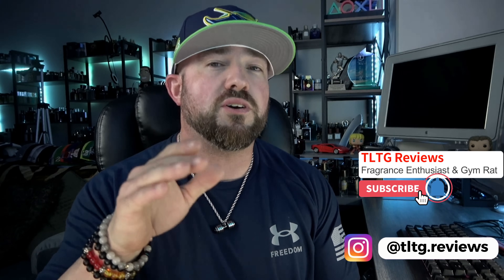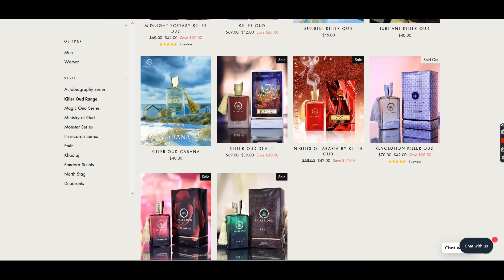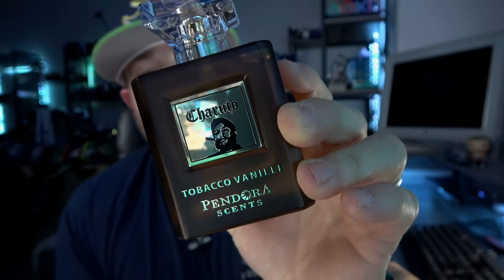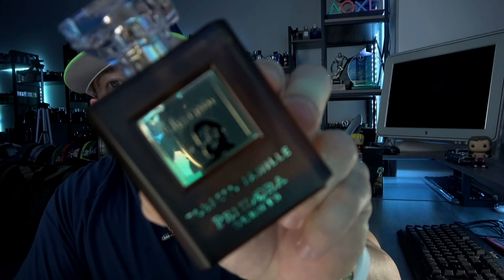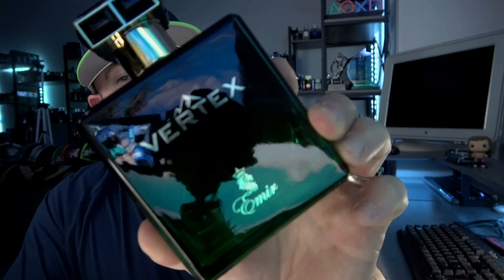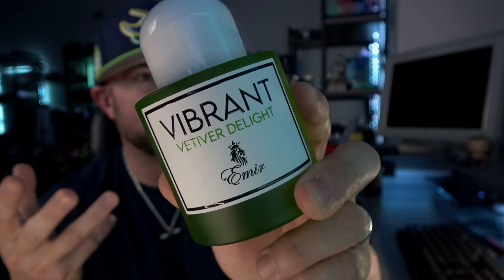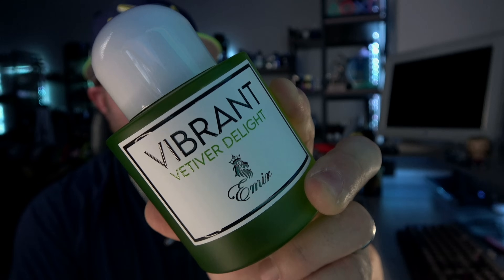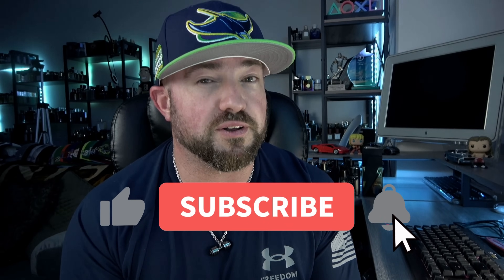The 10 BEST Paris Corner Fragrance Clones that are MUST OWN!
Fragrances Featured:

Pendora Scents Charuto Tobacco Vanille
Emir Vertex
Emir Vibrant Vetiver Delight
Emir Rifaaqat
Kaheela Platinum
Pendora Scents Camaro Homme Intense
Qissa
Killer Oud Death by Oud
Emir Cedrat Essence
Emir Lueur D'espoir Ambre